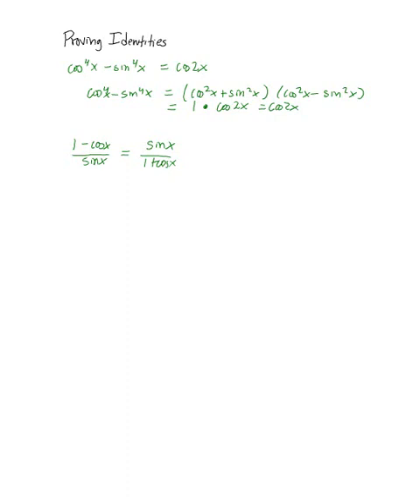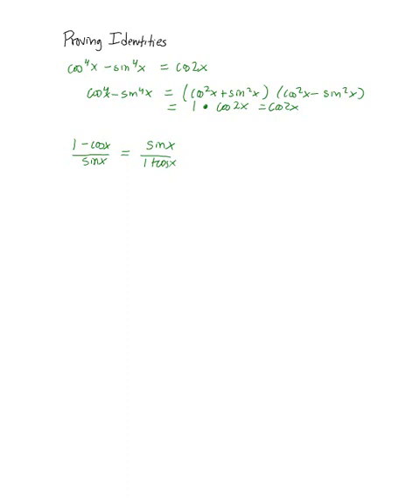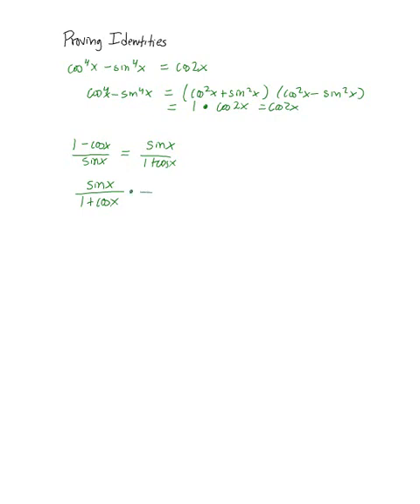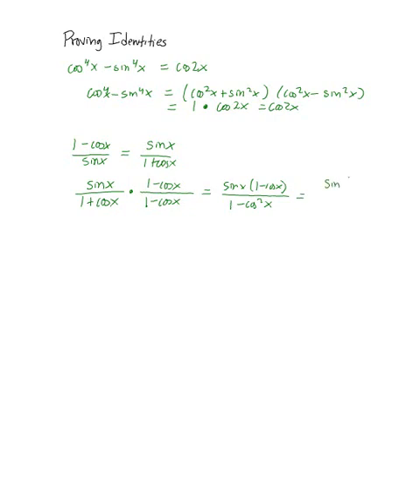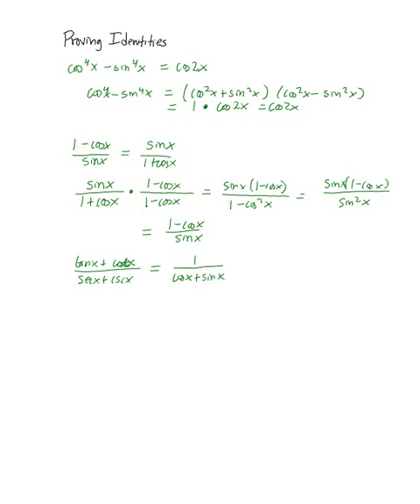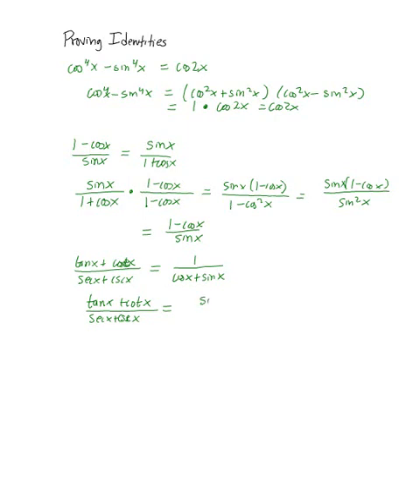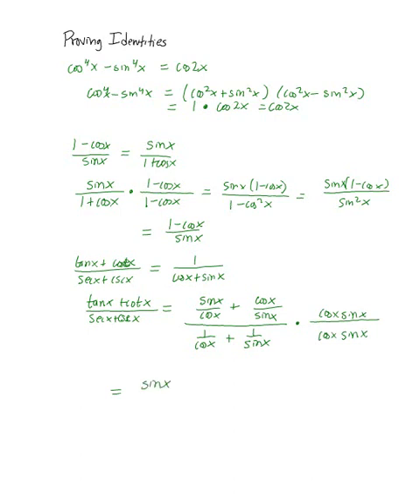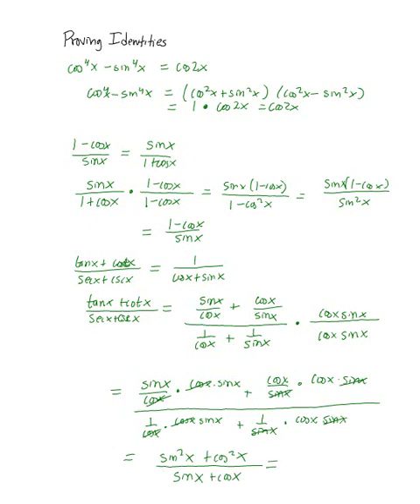sec7 3 proving identities